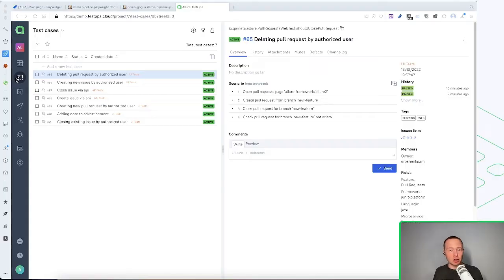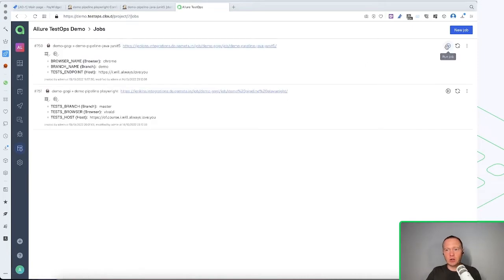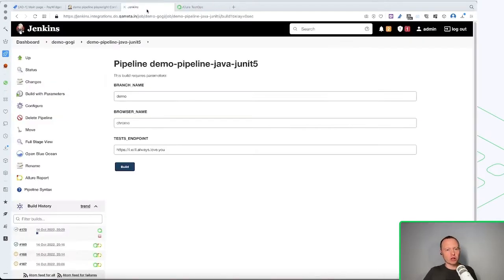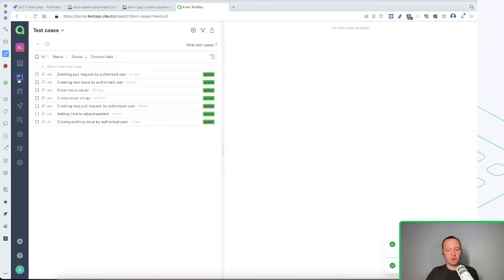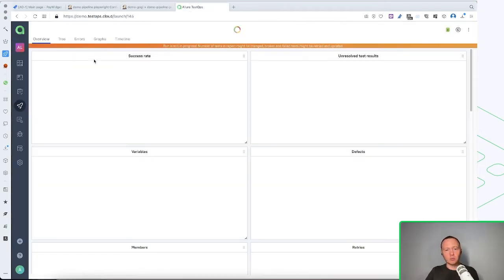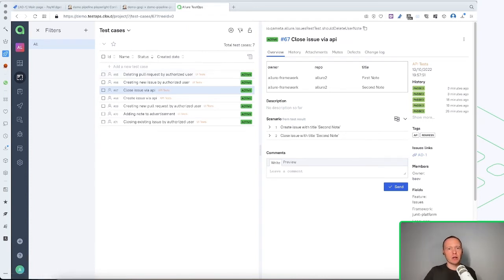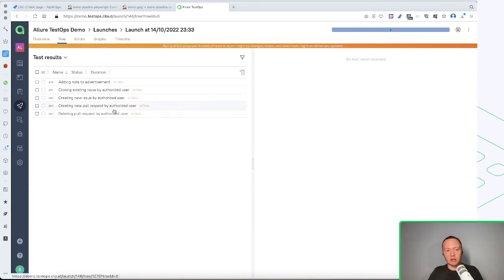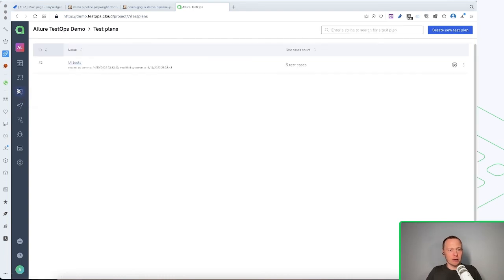Allure TestOps Overview: Managing Test runs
In this video, Yegor Ivanov, Customer Happiness team lead at Qameta Software, we will show you how to manage full test runs, selective runs, reruns and other options for test execution.